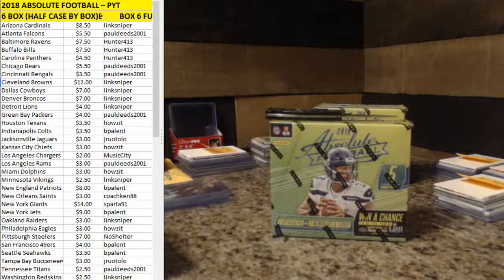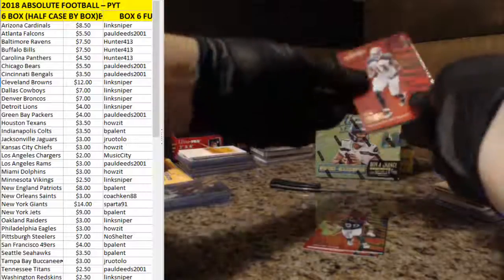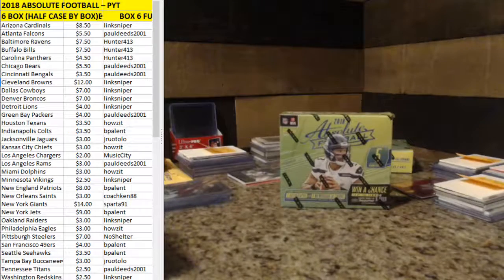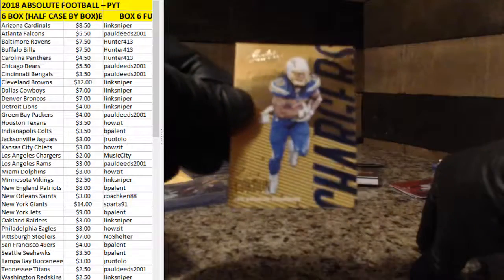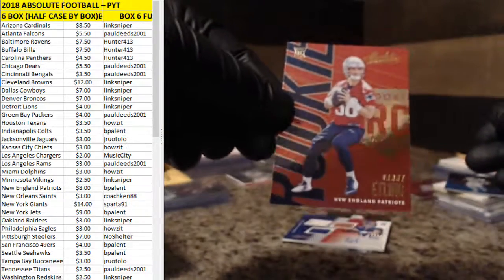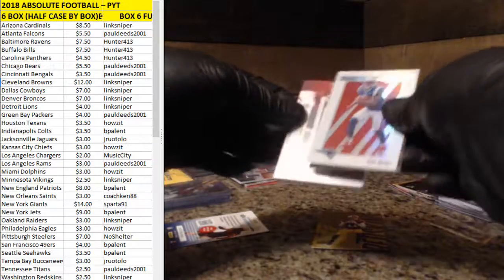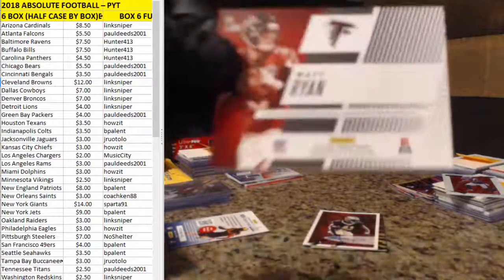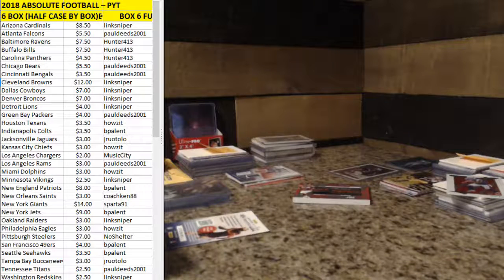2018 ABSOLUTE FOOTBALL - HALF CASE BY BOX - BOX #6 - 9-9-18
2018 ABSOLUTE FOOTBALL - HALF CASE BY BOX - BOX #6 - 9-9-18